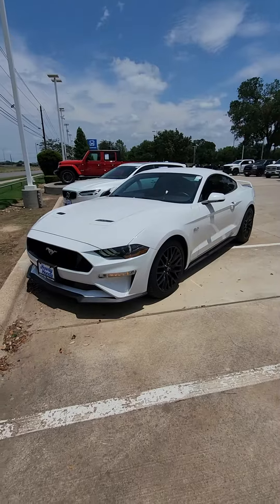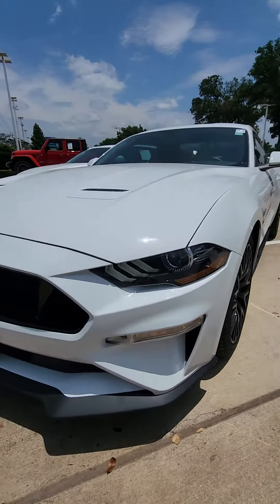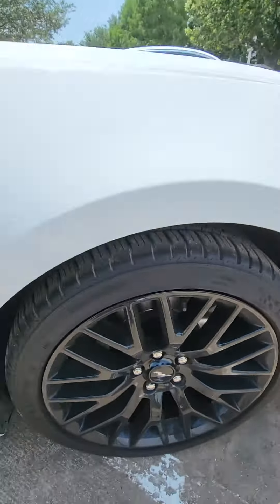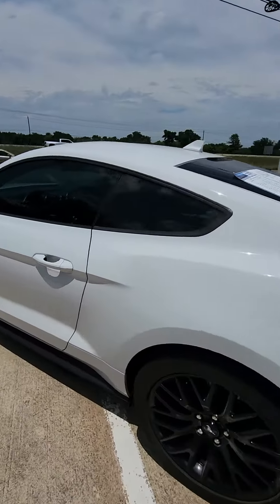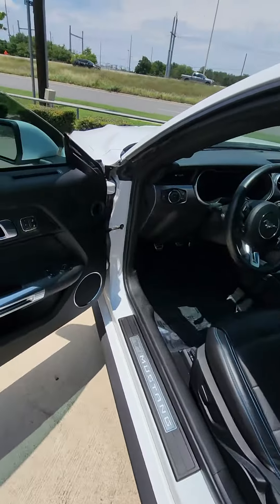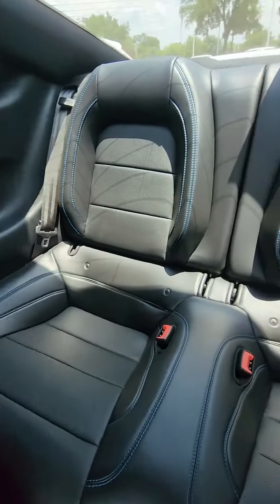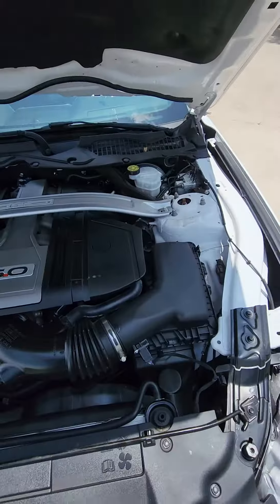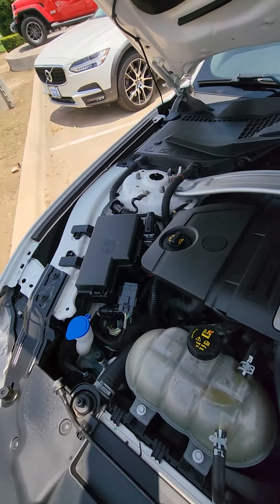2020 ford mustang 5.0 by Javier